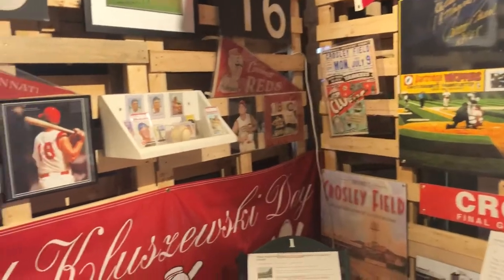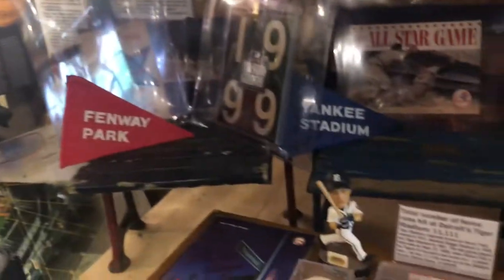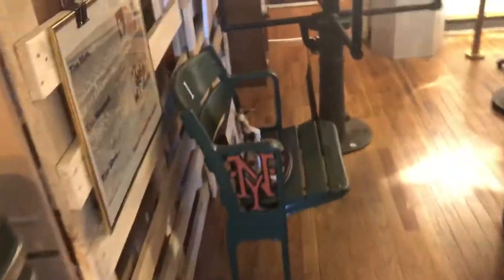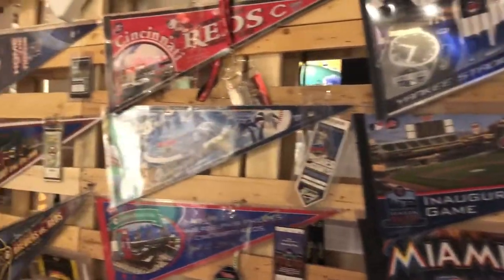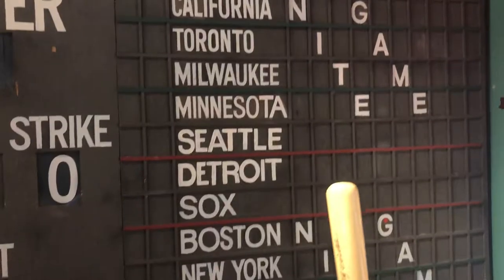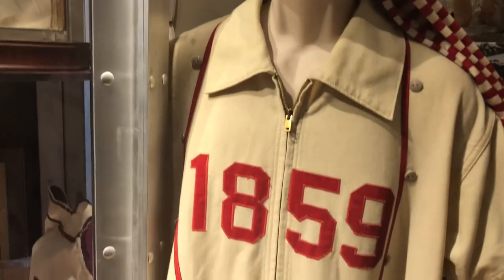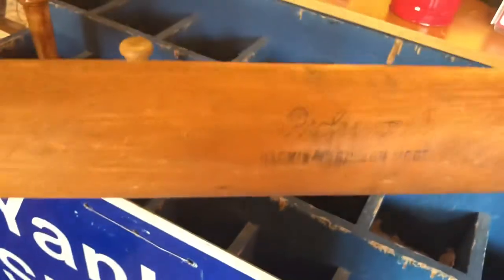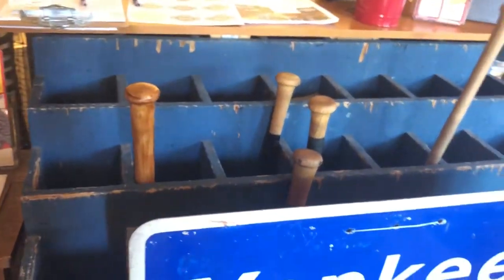A Tour of The National Ballpark Museum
Before Friday’s game I had to check out the National Ballpark Museum. This place was filled with so much history from previous ballparks built including Ebbets Field. Out of all the ballparks shown in the museum only Fenway Park and Wrigley Field are still around. If you love baseball and seeing the history behind all of the stadiums then you’ll love this museum. Located directly across from Coors Field in Colorado.